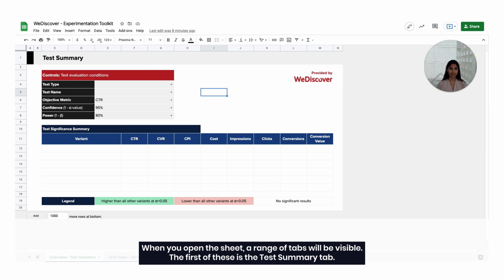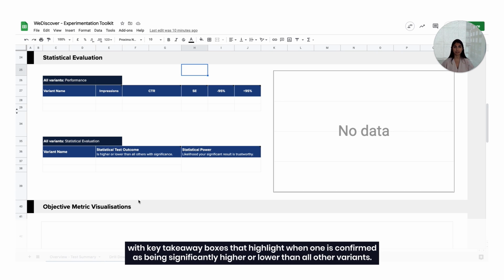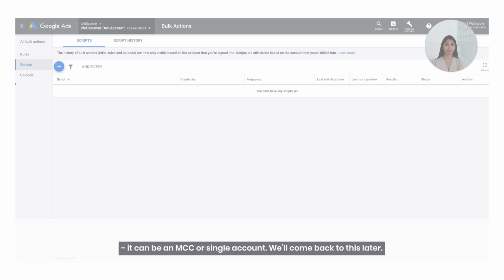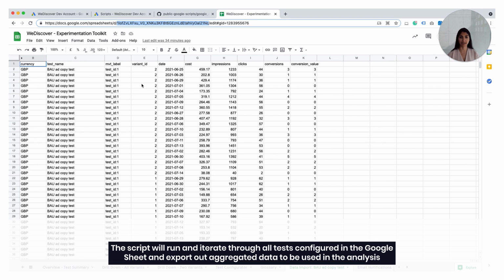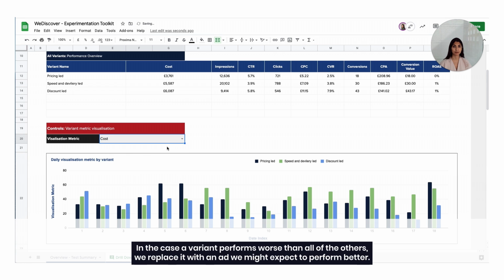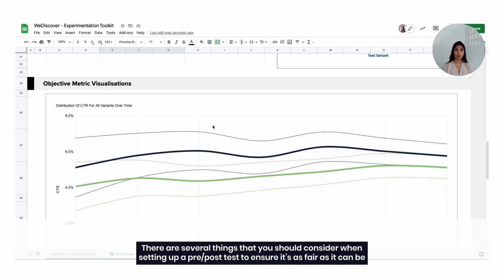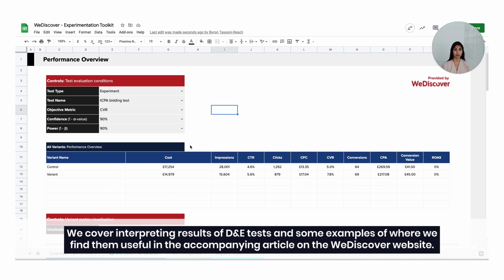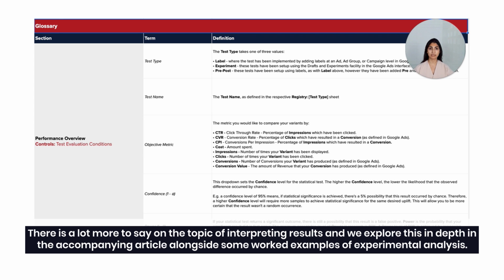Experimentation Studio | Video Walkthrough | Google Ads Script + Report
In this walkthrough, Kirandeep will take you through the WeDiscover Experimentation Studio. Our Google Ads script + report has been built for managing experiments across your Google Ads accounts.